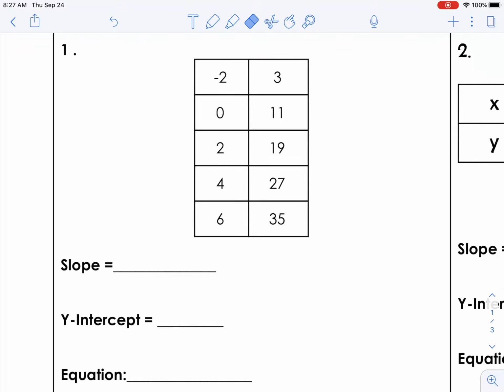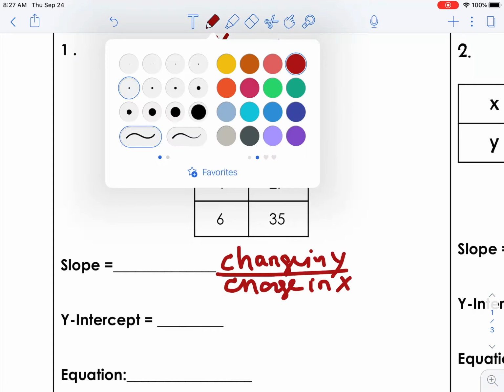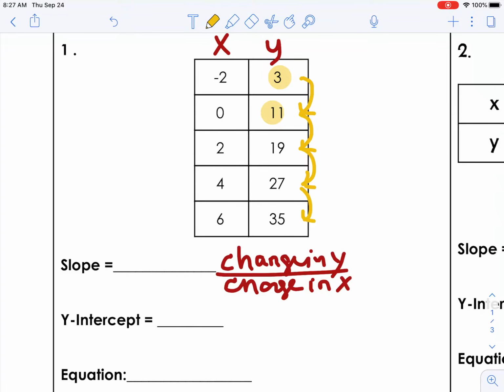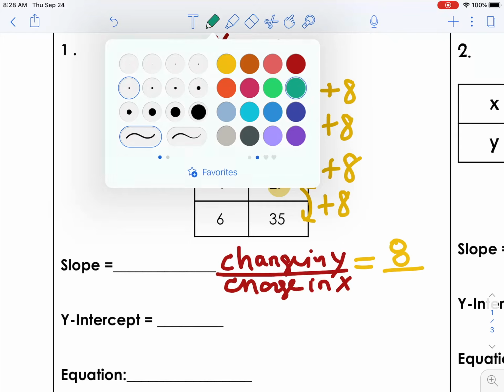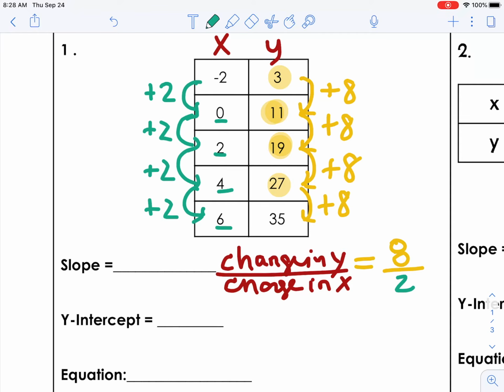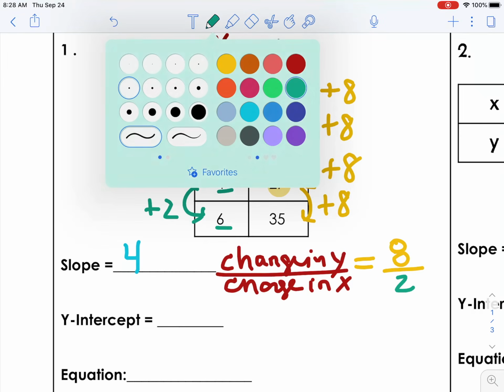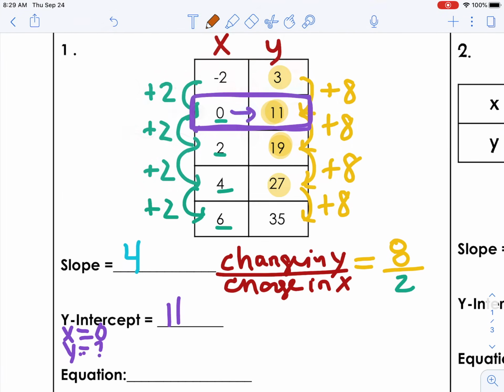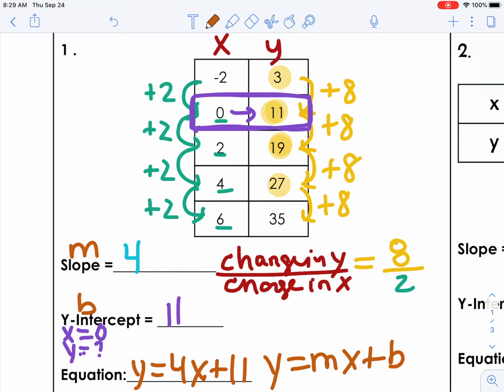How to find slope intercept form from a table